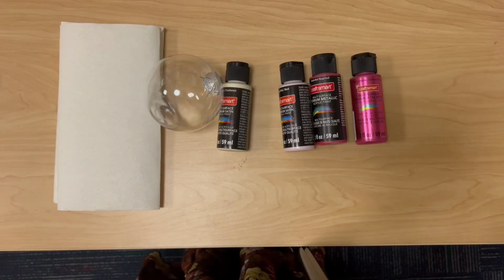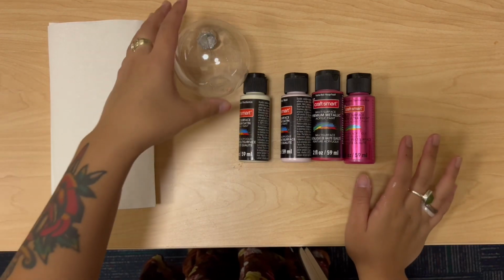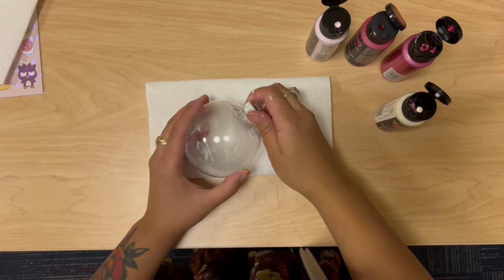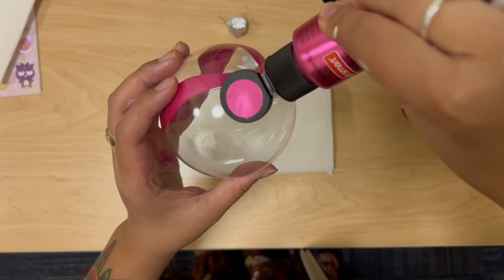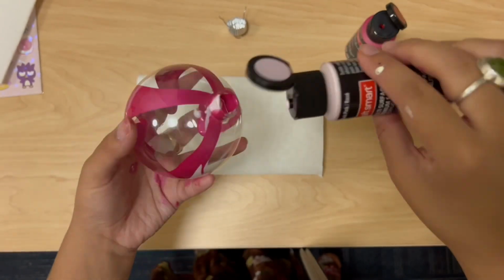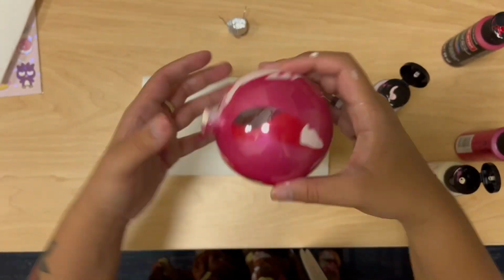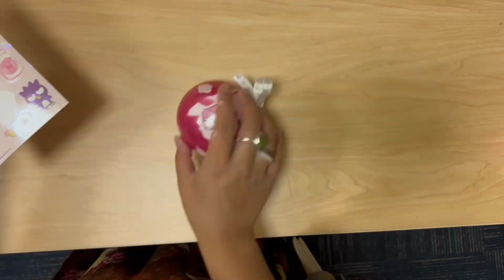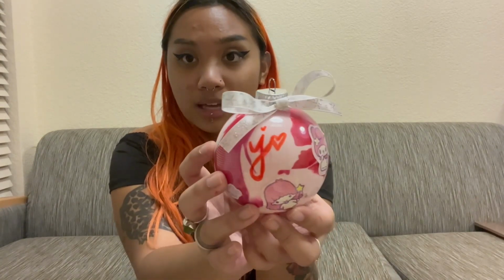Marbled Ornaments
This week on Make It Monday, Julianne shows us how to make customized marbled ornaments.